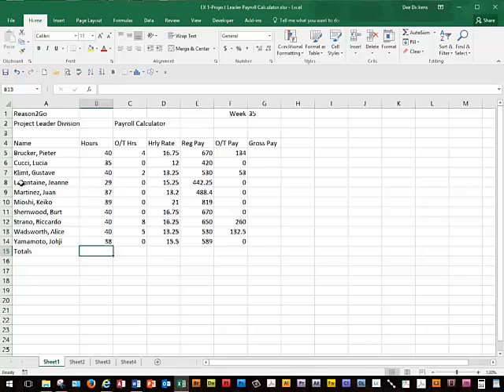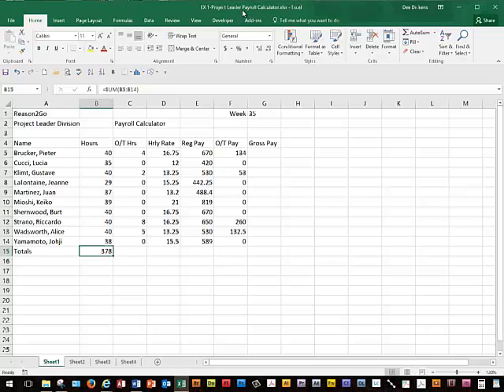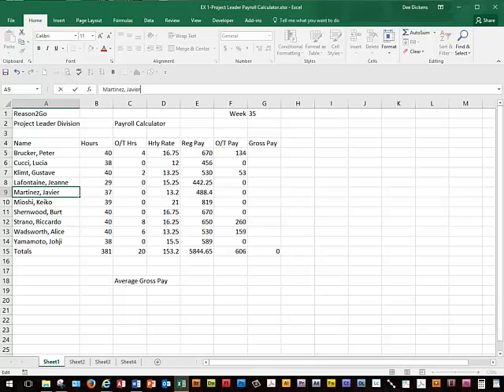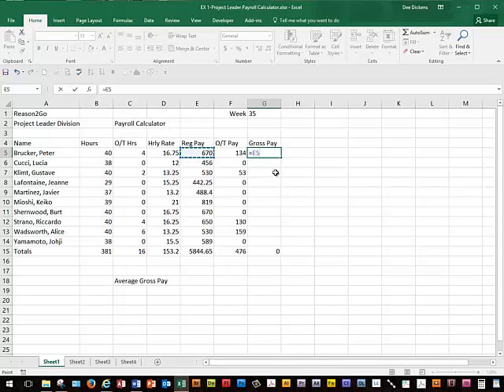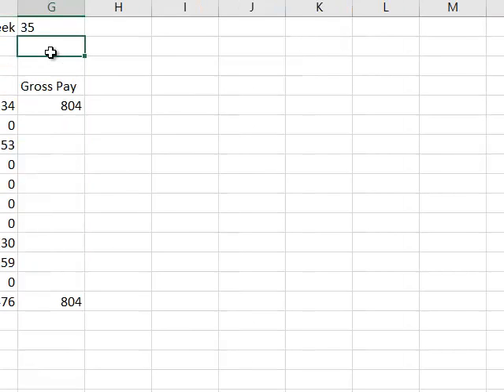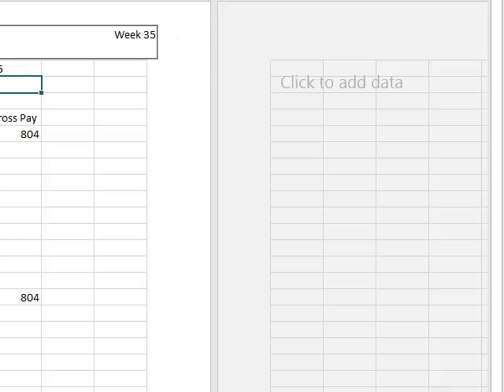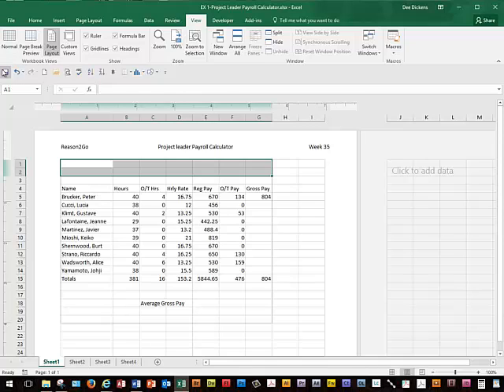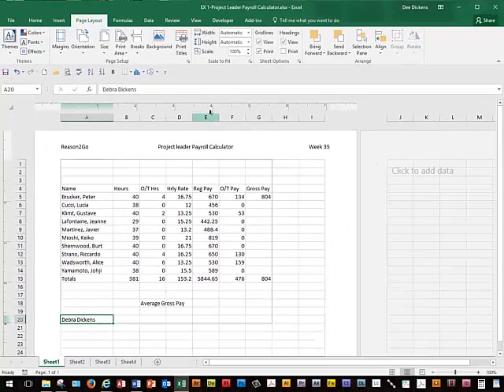E16M1Pt2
Excel 2016, Module 1, Getting Started with Excel 2016, Part Two